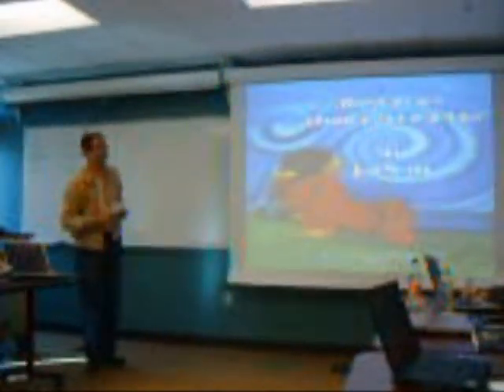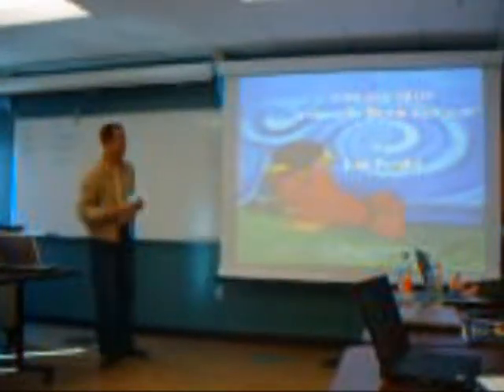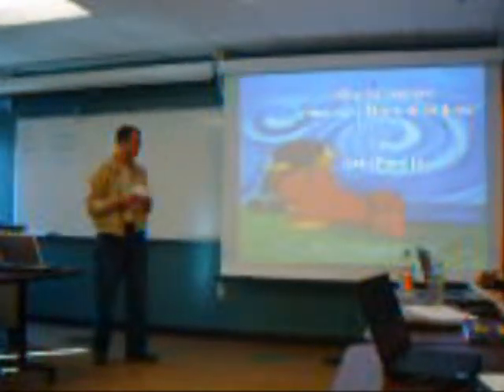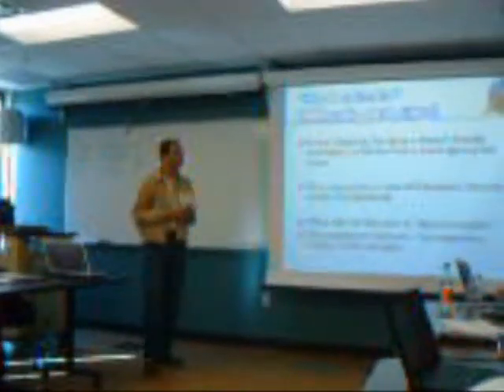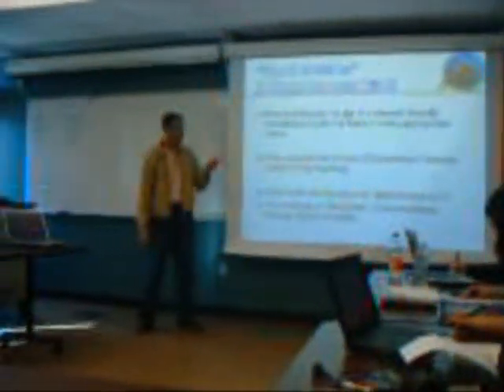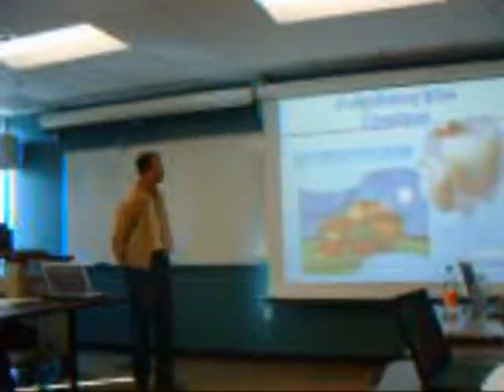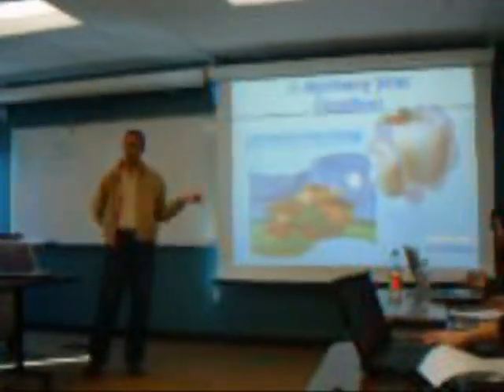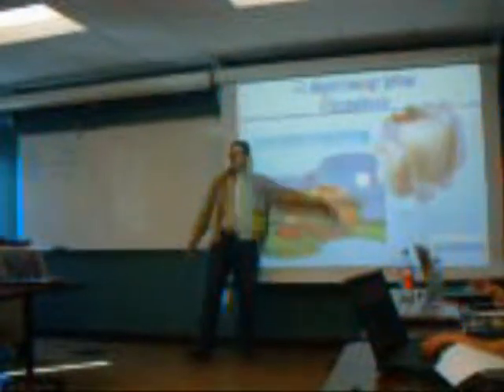Daydreamy Juice - Morir Soñando by Juan Peralta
Ingredients and preparation and also how to get more recipes.